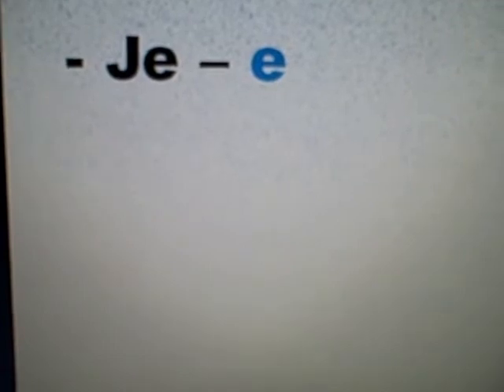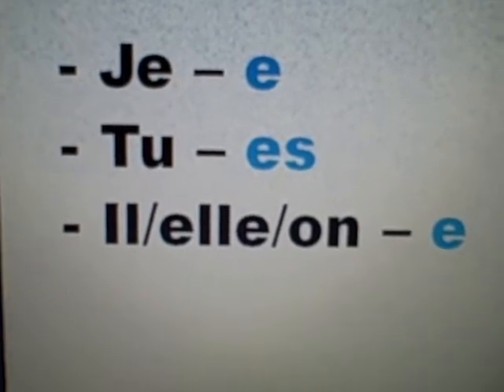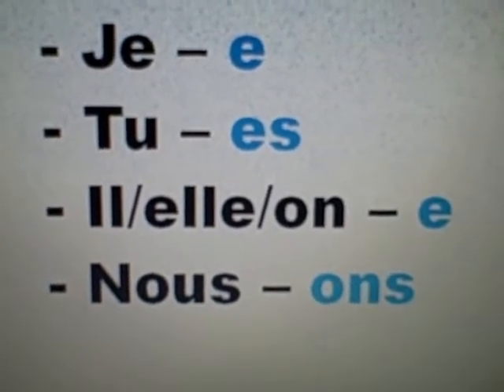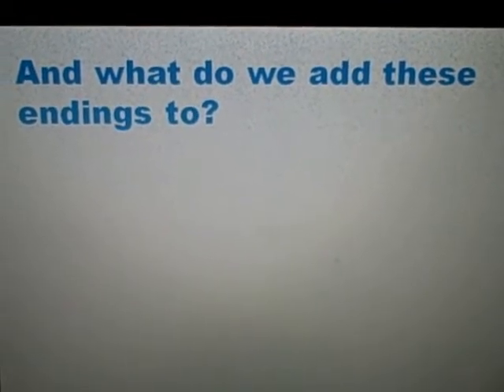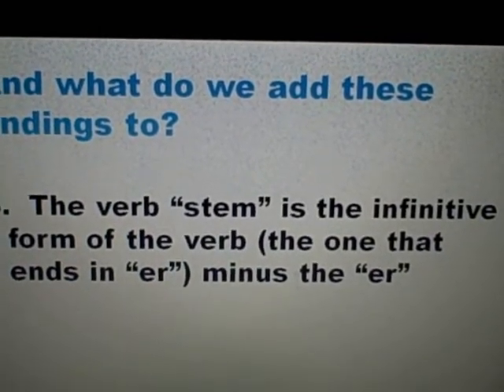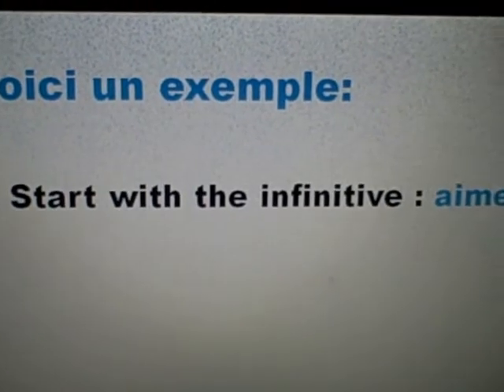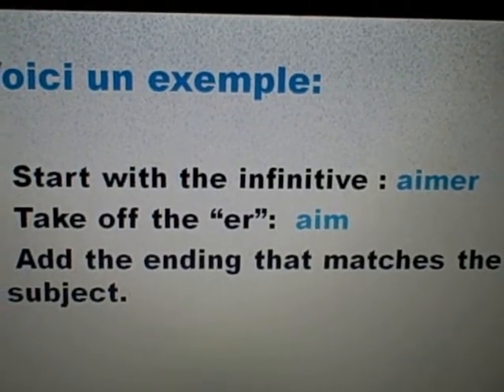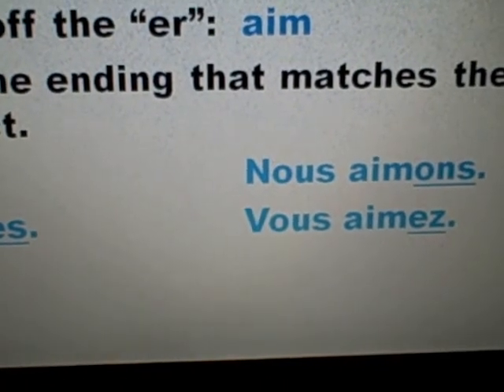er verb present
Conjugating regular French er verbs in the present tense